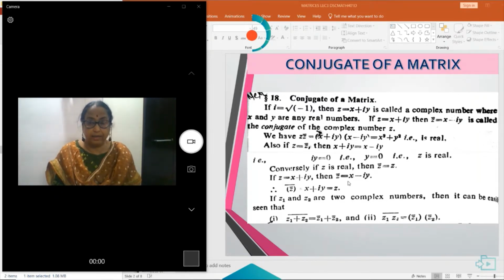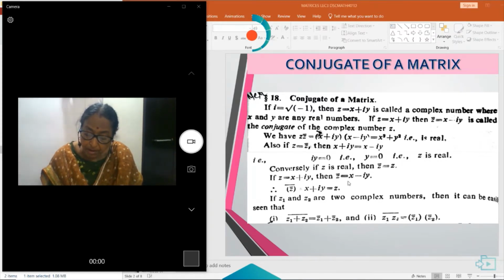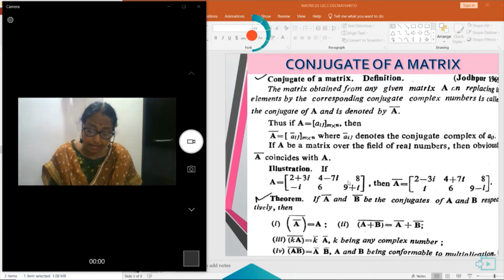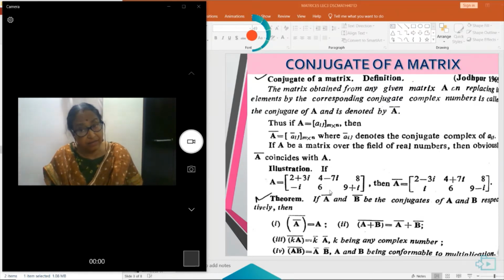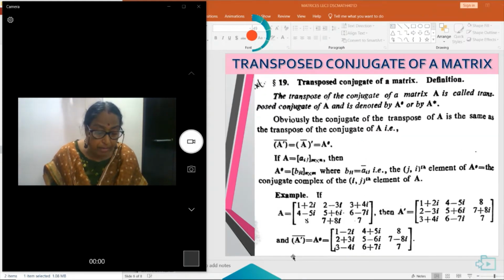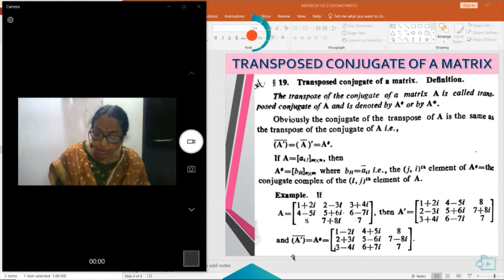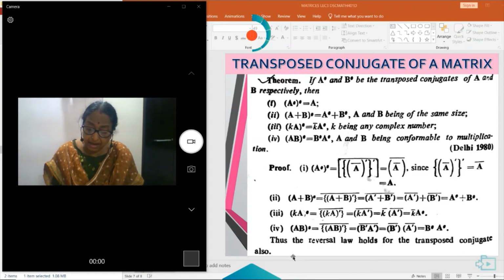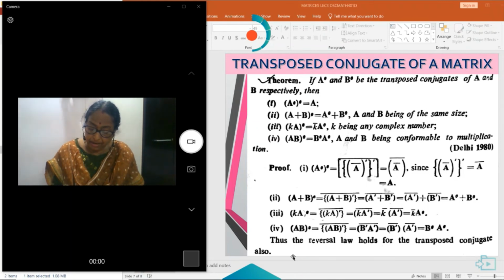MATRICES LEC3 By RANJANA DUTTA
For 4th Sem DSCMATH401D
G.S.C.W. JAMSHEDPUR